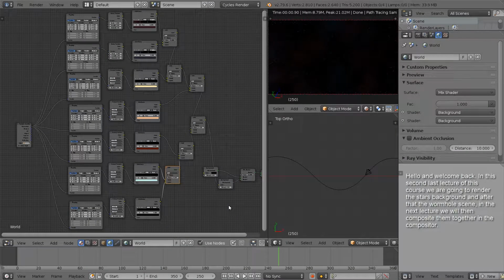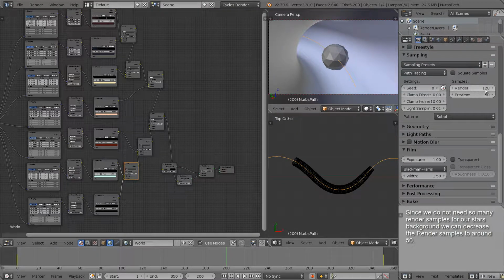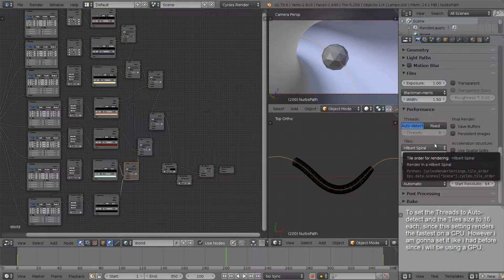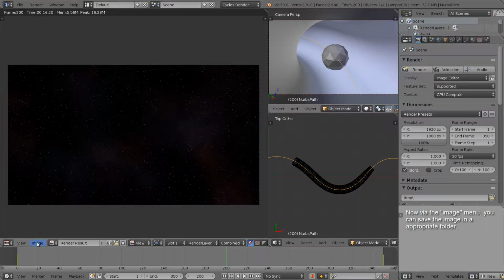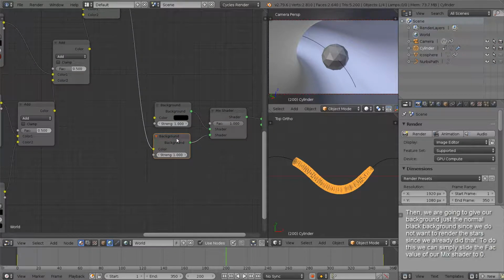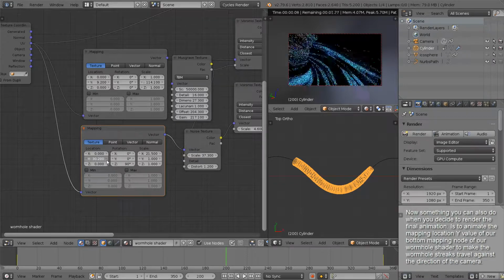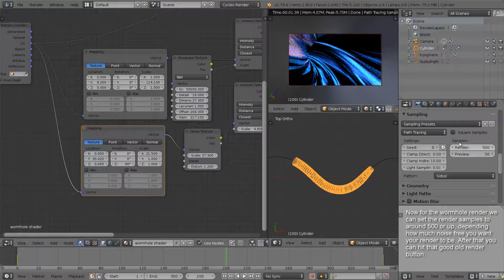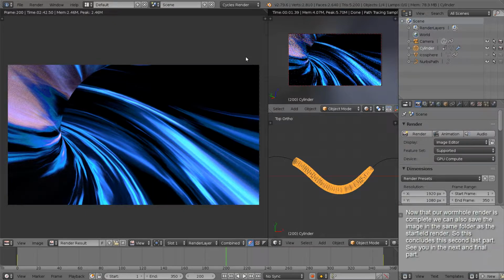Blender wormhole course part 10: Rendering wormhole and stars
If you are interested in a more awasome course click the link below and watch the introduction: